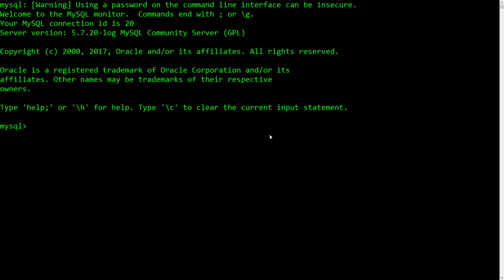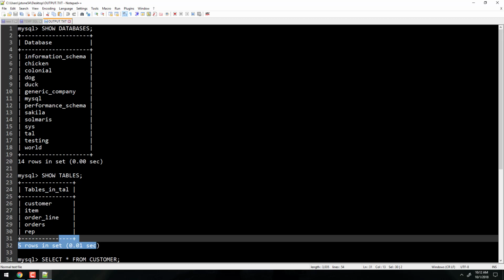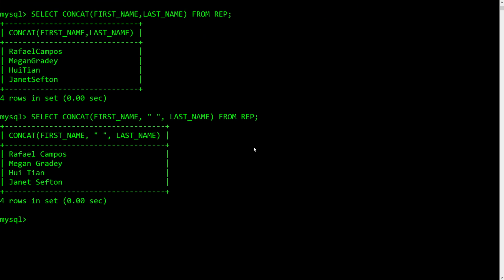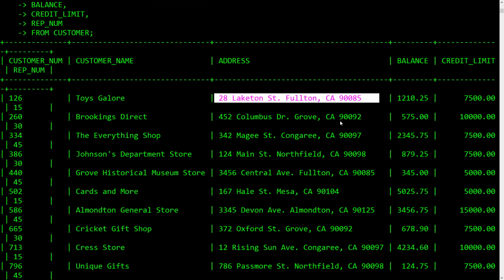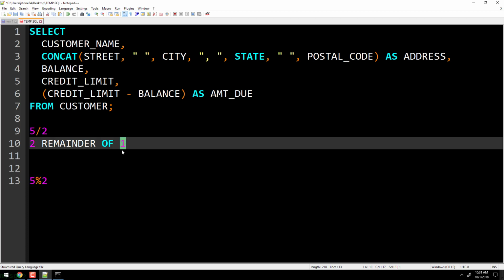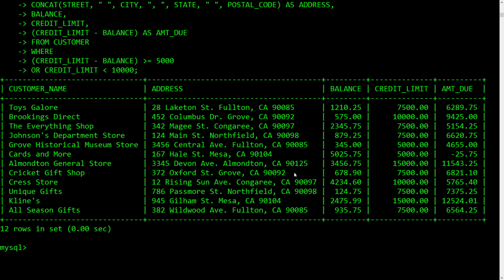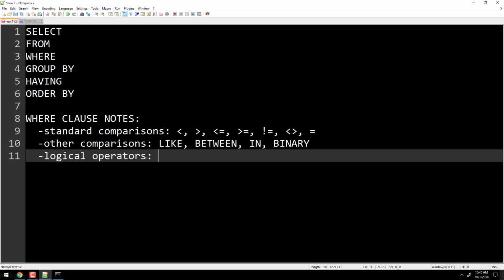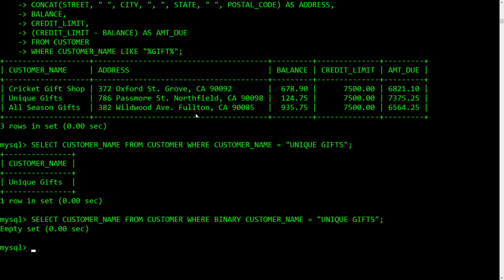CSIS 1550: The Great and Powerful Clause